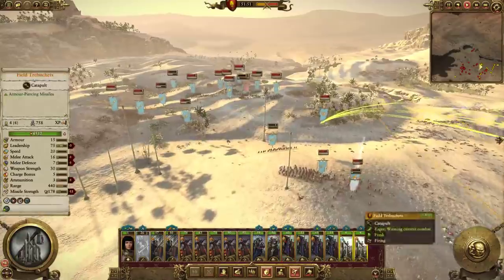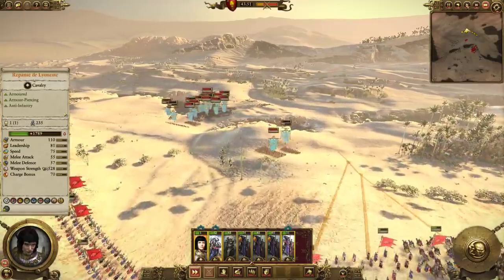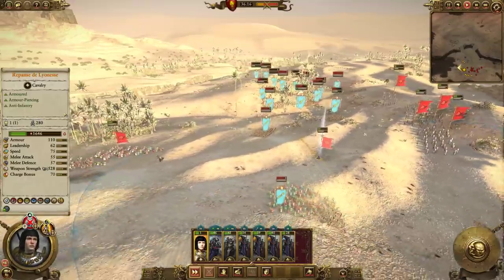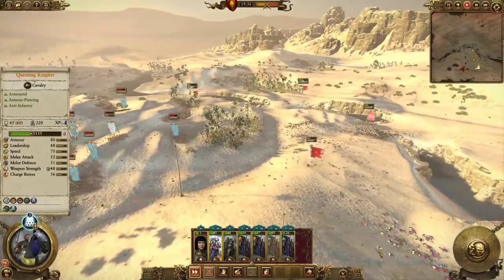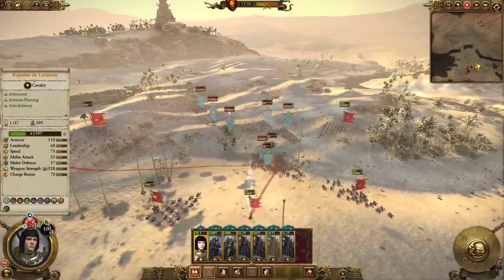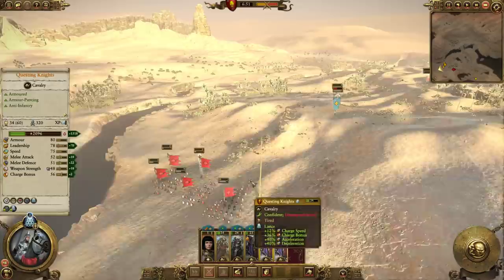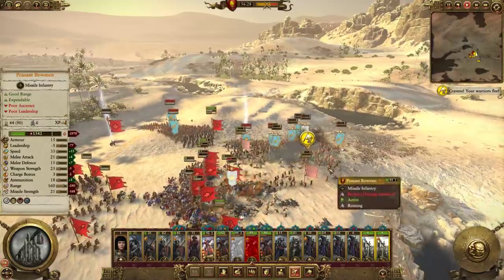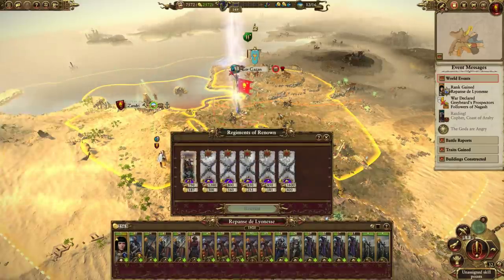The struggles of a balanced army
Please note this is an unofficial video and is not endorsed by SEGA or the Creative Assembly in any way. For more information on Total War, please